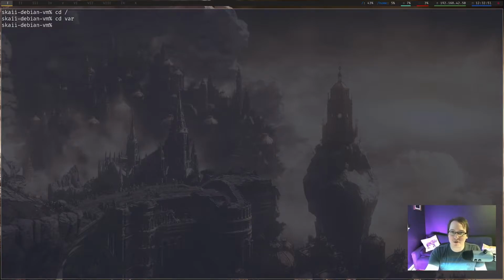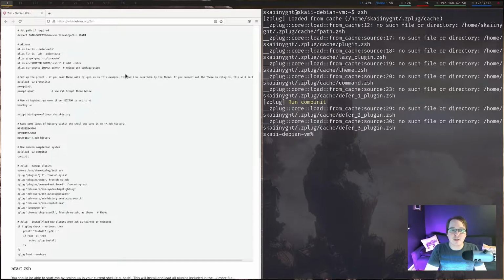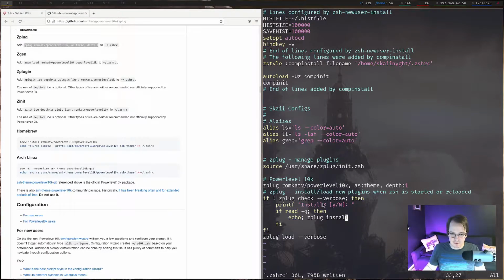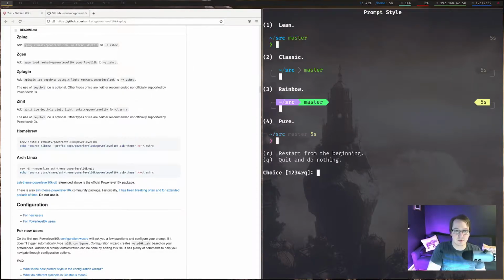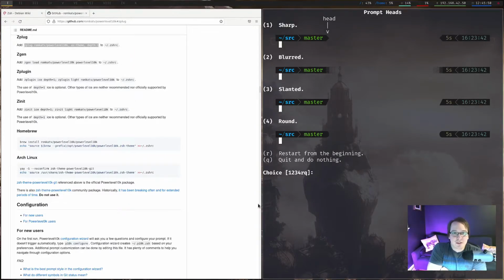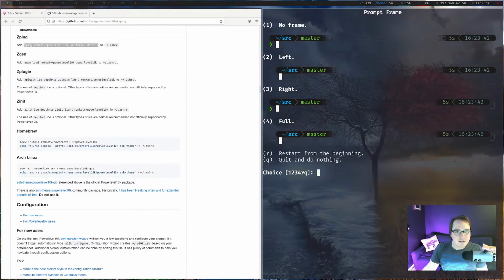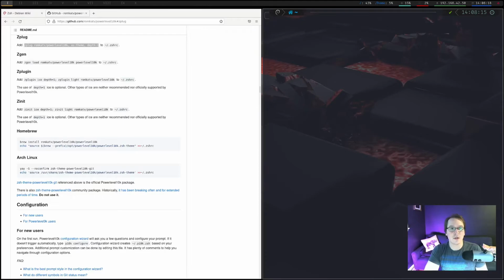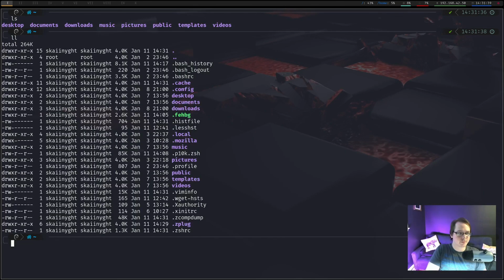Powerlevel 10k [Beautify the ZSH Prompt] -Bare Bones to Beautiful - 10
In this video I install zplug, a plugin manager for zsh, as well as a plugin used to style the zsh prompt called powerlevel10k